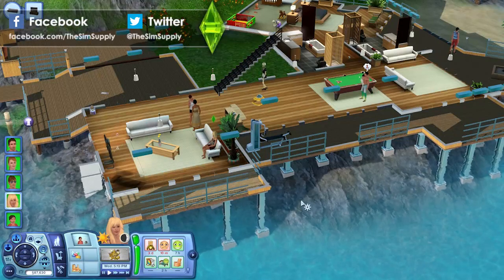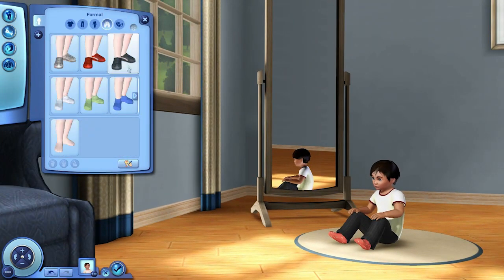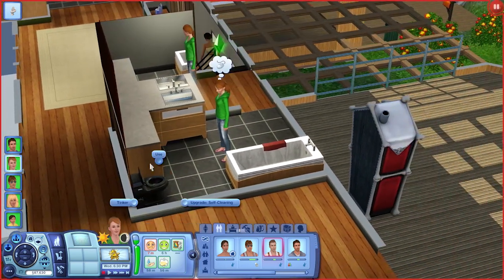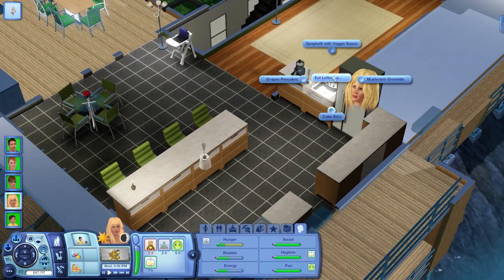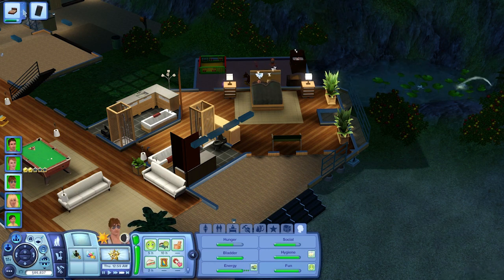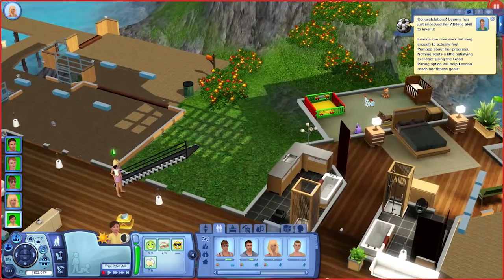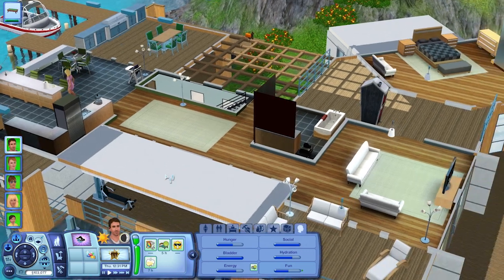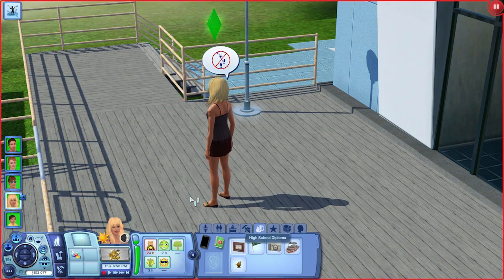Let's Play The Sims 3 - Island Paradise - Part 32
Micro managing everyone's lives is not my forte!